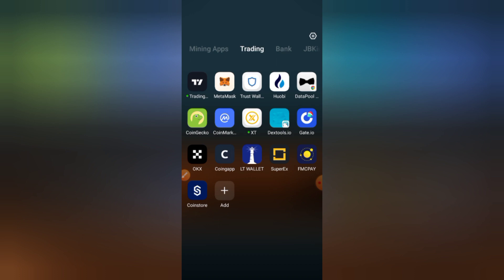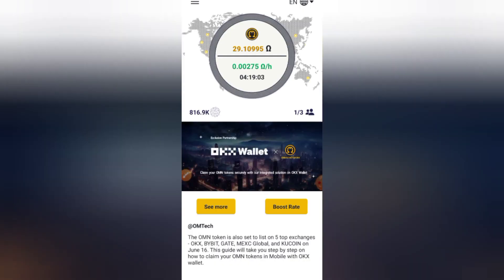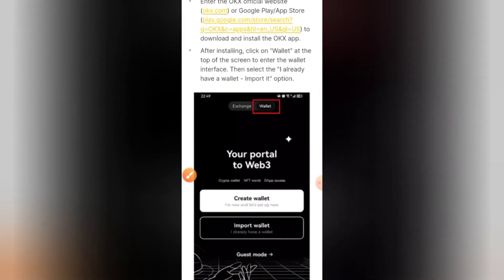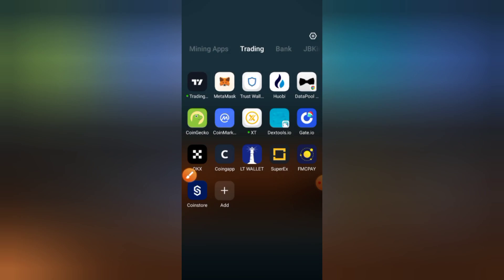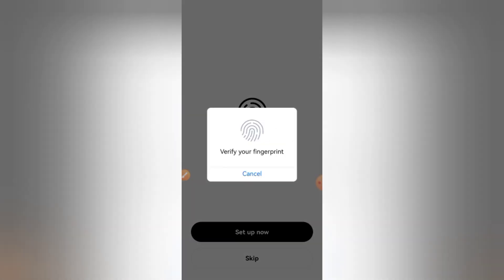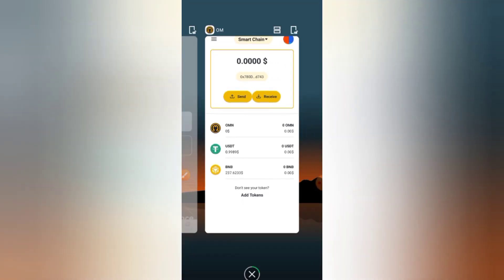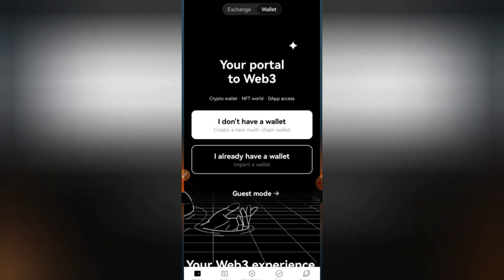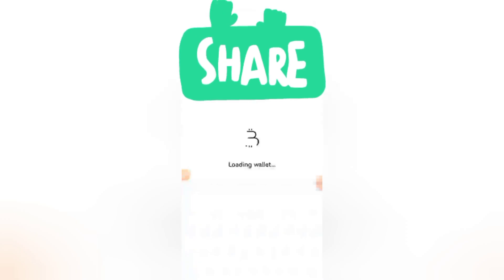How to Claim Omega Network Token on OKX Exchange (Step-by-Step Guide)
In this video, I will show you how to claim Omega Network Token (OMN) on OKX exchange. OMN is a new cryptocurrency that is designed to power the Omega Network, a decentralized payment platform.

To claim OMN, you will need to create an account on OKX and verify it.

OKX Code: 14351110

Drop your comment and opinions in the comment section.